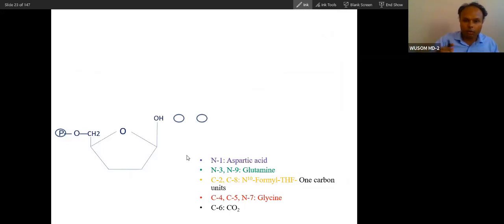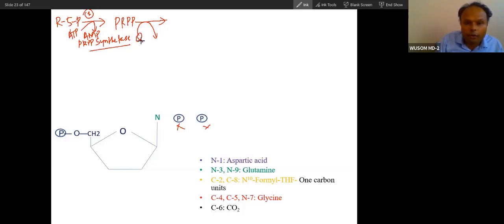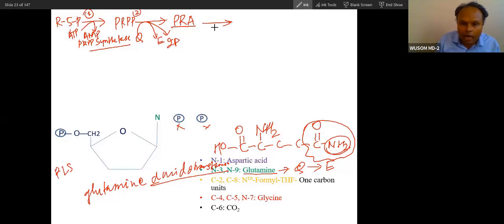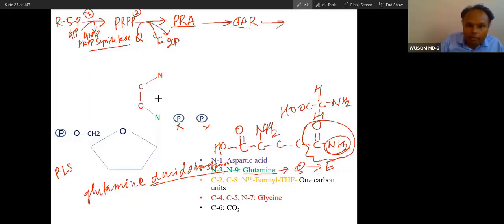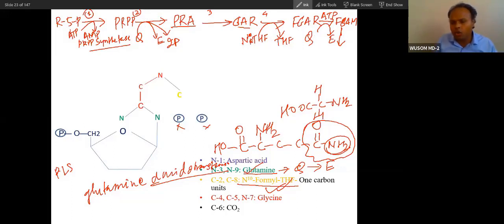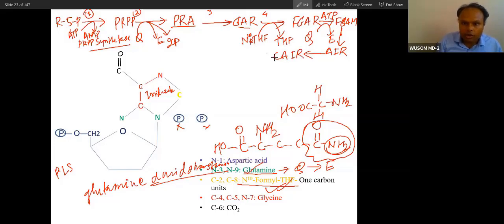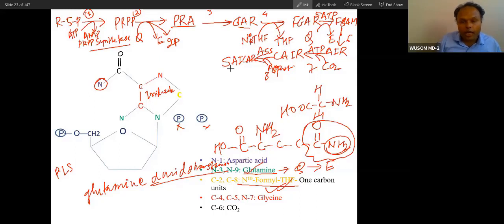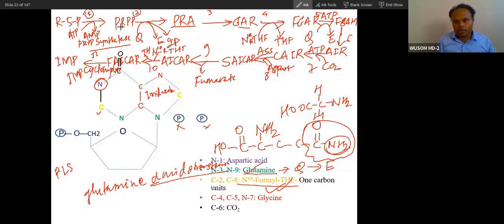De novo Purine Synthesis-2 Pathways of stage-1 IMP synthesis USMLE Step1